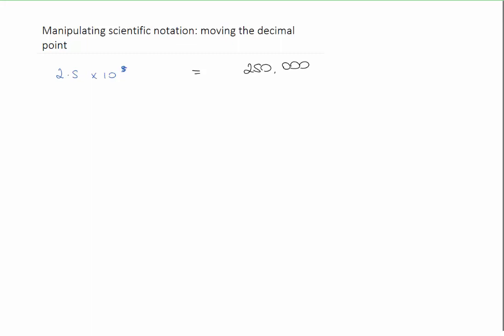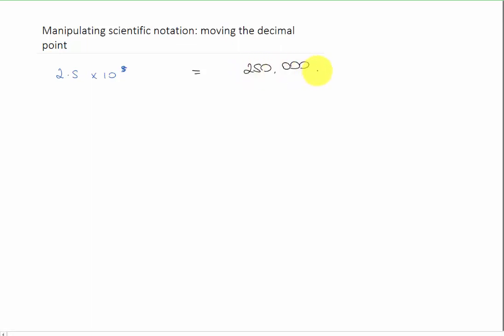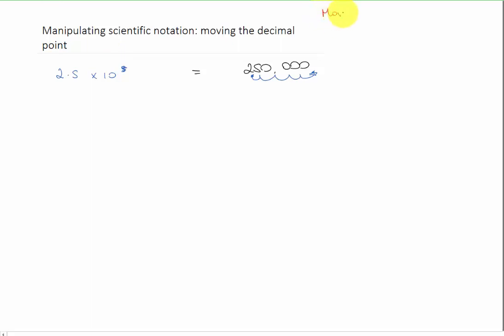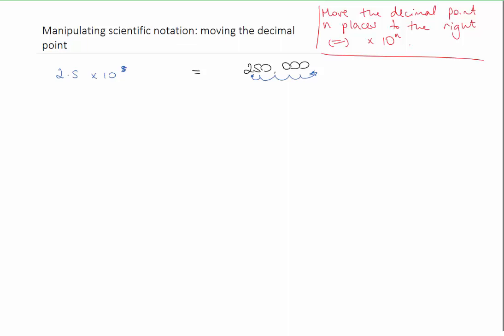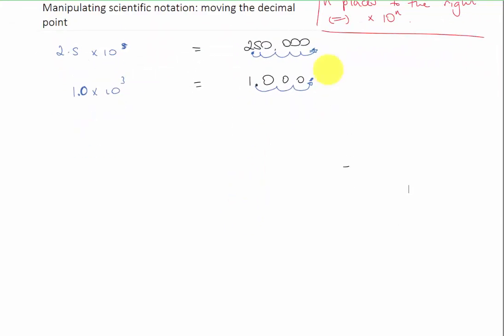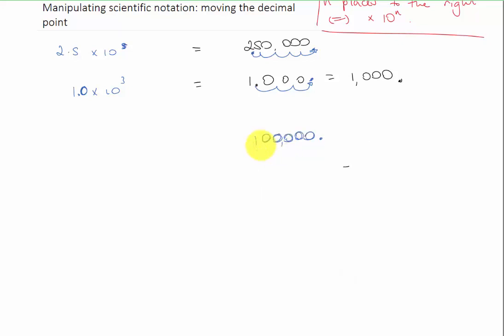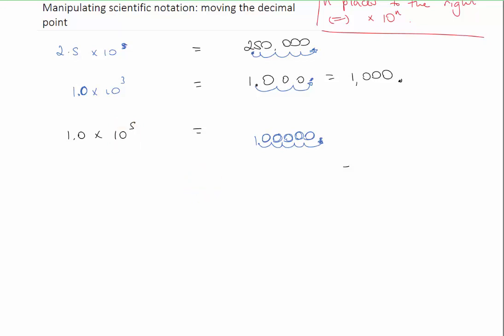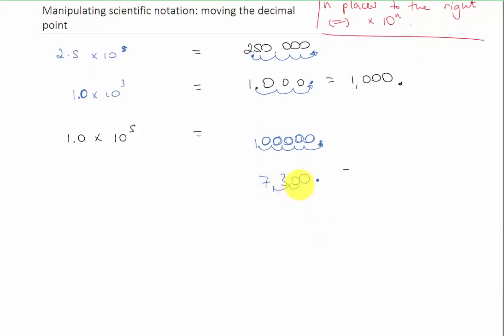2.2 Manipulating scientific notation: moving the decimal point